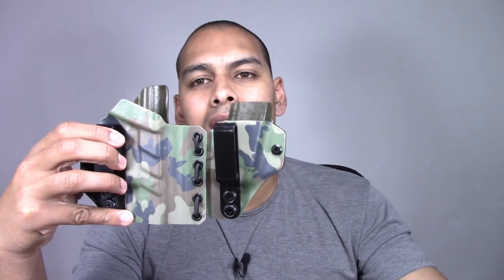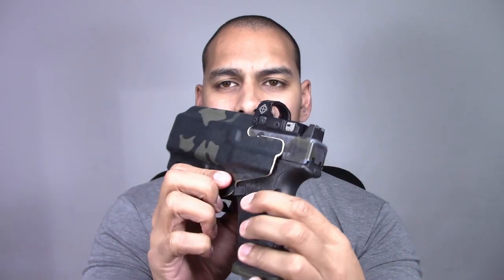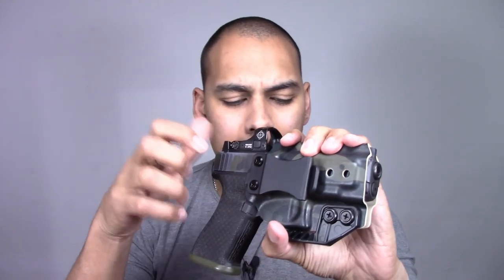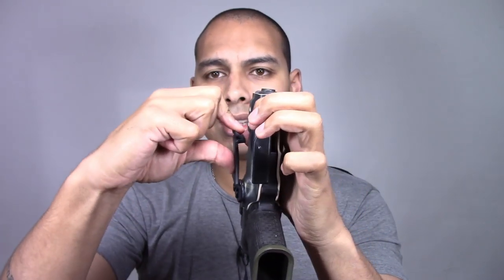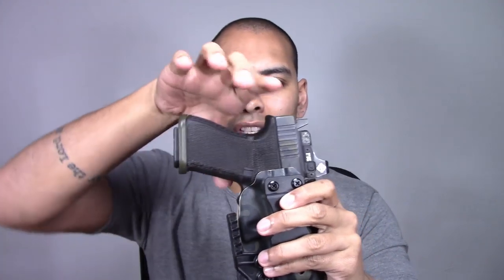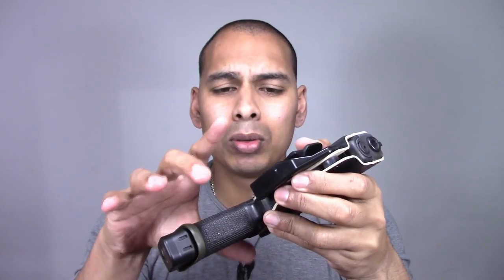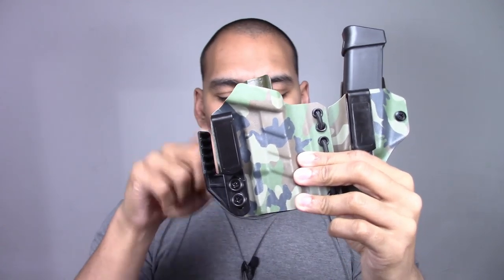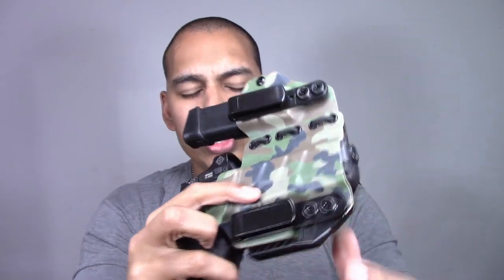Glock 19 AIWB Holster | Southwest Holsters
I take a look at 2 AIWB holsters for my Glock 19 from Southwest Holsters.